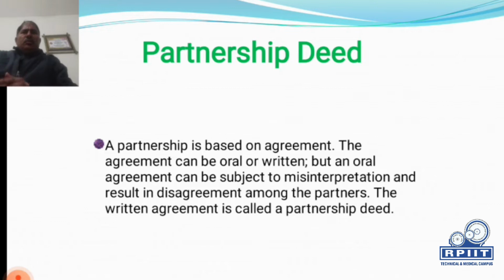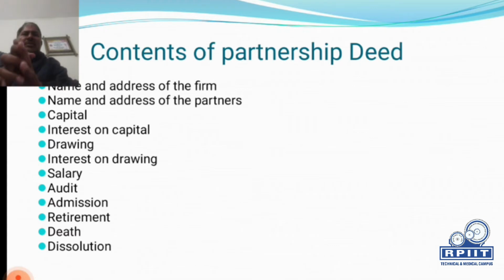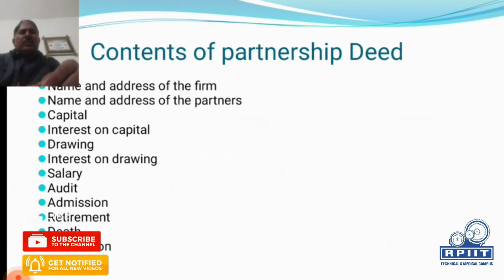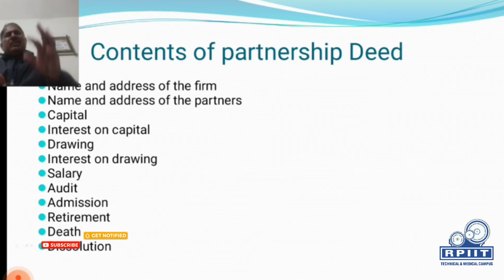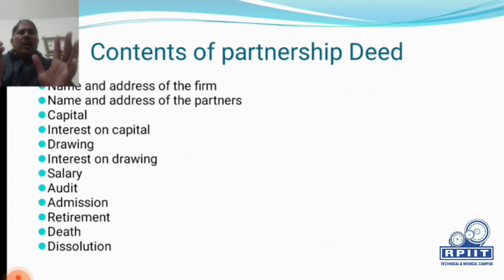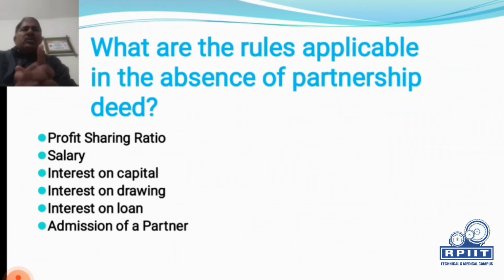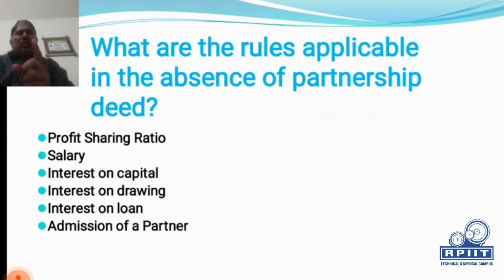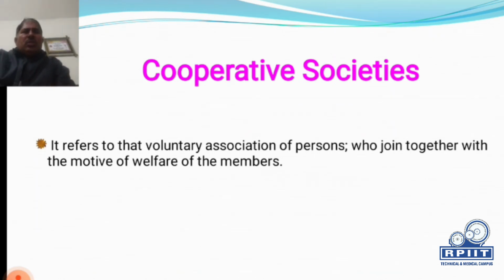Partnership deed by Dr. Shamsher Singh | Management Department | RPIIT Academics